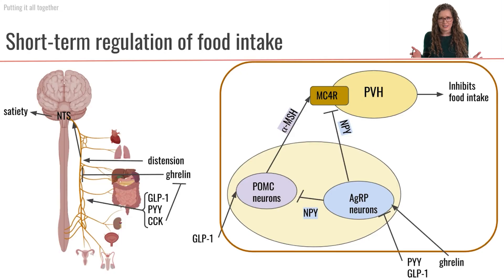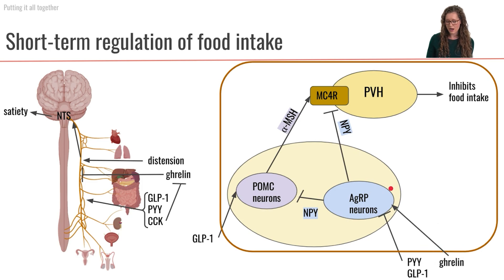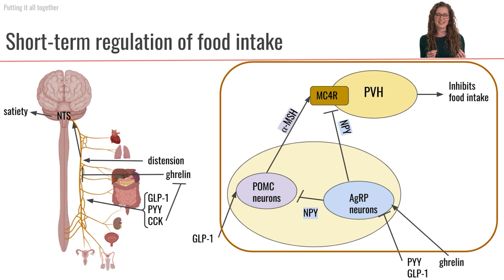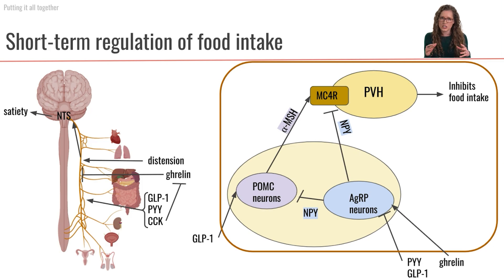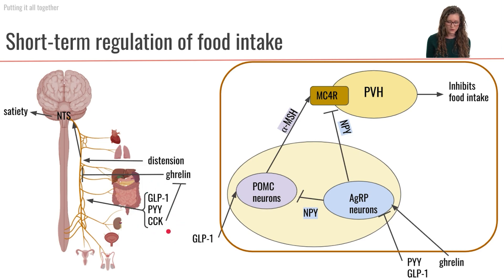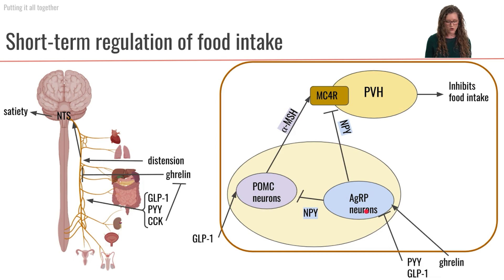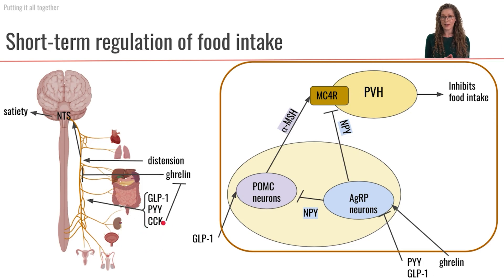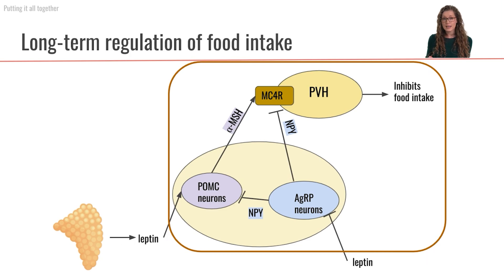Hormones of Hunger and Satiety | Part 10 Neurobiology of Food Intake | Macronutrients Lecture 46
The hunger hormone ghrelin and the satiety hormones GLP-1, PYY, CCK, and leptin coordinate satiety through signalling in the hindbrain and hypothalamus.

References
Klockars, A. et al. Hypothalamic Integration of the Endocrine Signaling Related to Food Intake. Curr. Topics Behav. Neurosci. (2019) 43:239-270

Putting it all together - the hormones that regulate food intake! There are many factors regulating the short-term, meal to meal food intake. During the fasting state the hormone ghrelin will be secreted from the stomach. Ghrelin inhibits the vagus nerve which inhibits the nucleus tractus solitarius (NTS) of the hindbrain, in turn inhibiting satiety to induce hunger. Ghrelin stimulates the agouti-related peptide (AgRP) neurons to release the neurotransmitter NPY to inhibit activation of the paraventricular nucleus to increase food intake. This makes ghrelin an orexigenic hormone. GLP-1 binds to chemoreceptors on the vagus nerve to activate the vagus to send afferent signals to stimulate the nucleus tractus solitarius in the hindbrain to stimulate satiety. GLP slows gastric emptying which keeps the GI tract stretched and distended for longer - this activates the stretch-sensitive mechanoreceptors on the vagus to additionally stimulate the NTS. GLP-1 crosses the blood-brain-barrier of the hypothalamus to activate the POMC neurons in the arcuate nucleus. POMC neuron stimulation causes release of the neurotransmitter alpha MSH which stimulates the paraventricular hypothalamus to induce satiety. GLP-1 also inhibits the orexigenic AgRP neurons. GLP-1 is an anorexigenic, satiety-inducing hormone. PYY is a hormone secreted by L cells in the distal GI tract. It is secreted when digesting food in proportion to calories consumed. Protein intake additionally stimulates PYY secretion. PYY activates the vagus nerve to stimulate the nucleus tractus solitarius of the hindbrain to induce satiety. PYY also slows gastric motility which keeps the GI tract stretched and distended for longer - this stretch stimulates mechanoreceptors on the vagus as a further level of stimulation of the NTS to further induce satiety. Additionally, PYY acts at the level of the hypothalamus. PYY inhibits the orexigenic AgRP neurons in the arcuate nucleus. This inhibition of AgRP removes the inhibition on the paraventricular hypothalamus which in turn is activated to induced satiety. PYY is an anorexigenic, satiety-inducing hormone. Cholecystokinin, or CCK, is a hormone secreted by the I cells in the proximal intestine. It is secreted in response to fat and protein in the intestine. CCK stimulates the pancreas to release a cocktail of digestive enzymes required for digestion of carbohydrates, proteins, and fats. CCK also stimulates the gallbladder to release bile to enable emulsification of fats for efficient digestion. CCK stimulates chemoreceptors on the vagus which activates the nucleus tractus solitarius in the hindbrain to induce satiety. CCK also further stimulates PYY secretion from the distal intestine and inhibits secretion of the hunger hormone ghrelin from the stomach. CCK is an anorexigenic, satiety-inducing hormone. Leptin is a reflection of the energy stores in our body. Leptin is secreted by fat cells called adipocytes in proportion to adipose tissue mass. More adipose tissue mass, more leptin is secreted. Leptin crosses the blood-brain-barrier at the arcuate nucleus of the hypothalamus to stimulate the POMC neurons to release the neurotransmitter alpha MSH. Alpha MSH in turn stimulates the MC4R receptors of the paraventricular hypothalamus to induce satiety. Leptin also inhibits the orexigenic AgRP neurons.